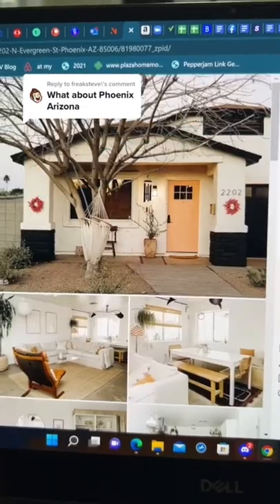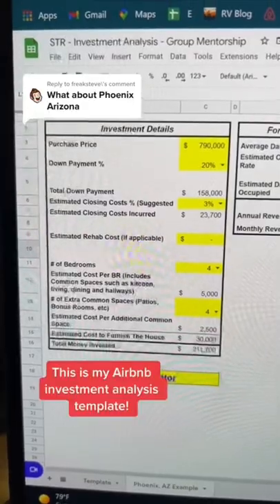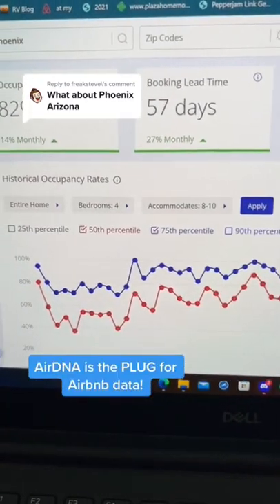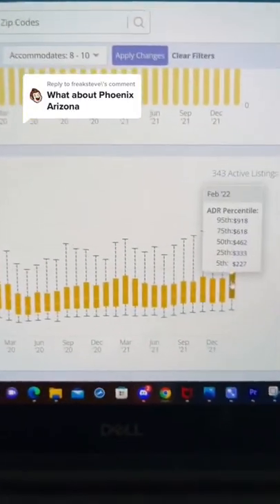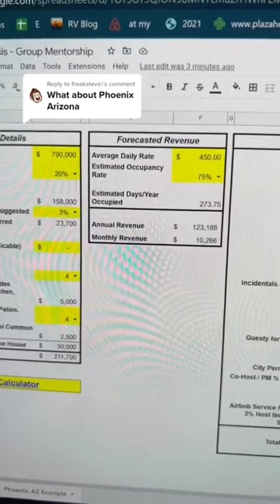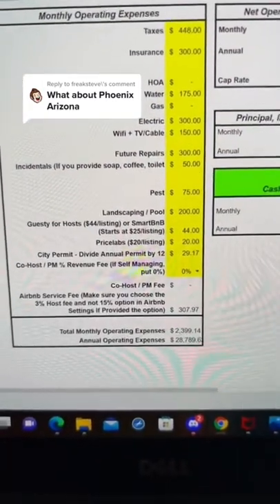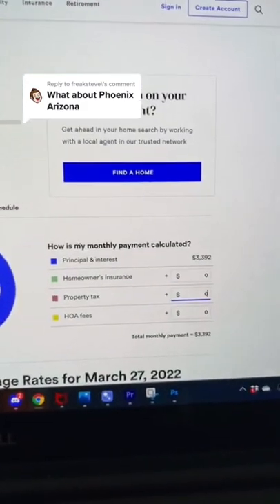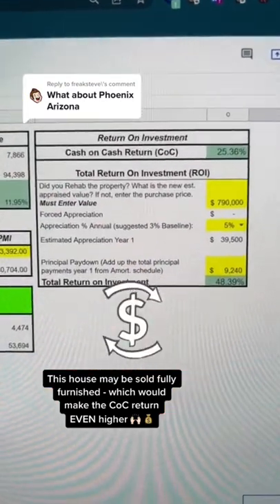How much could you make on 1 Airbnb, in Phoenix, AZ? Let me show you! 🤓💰